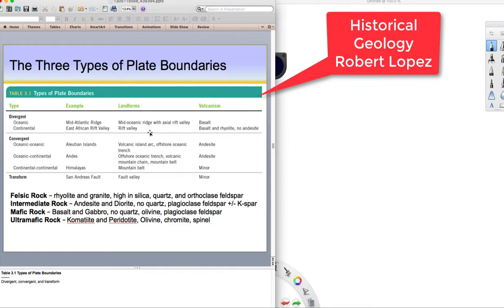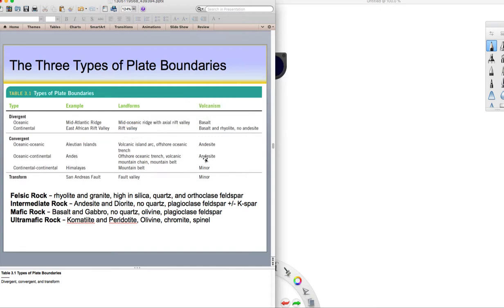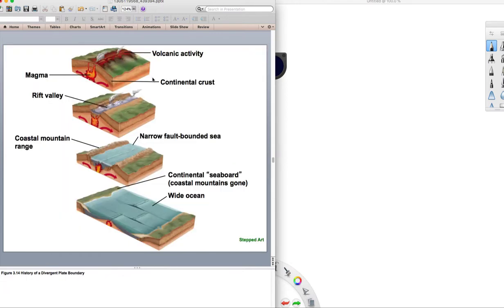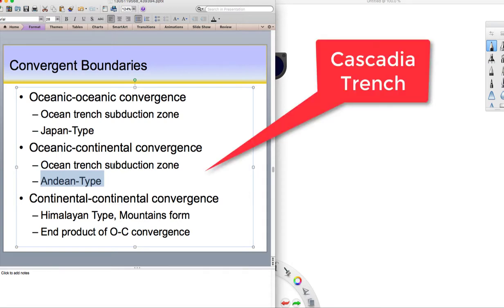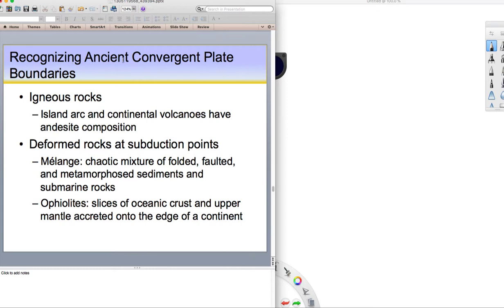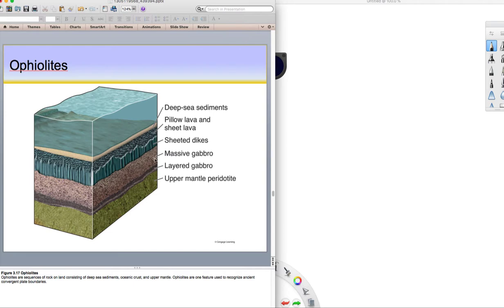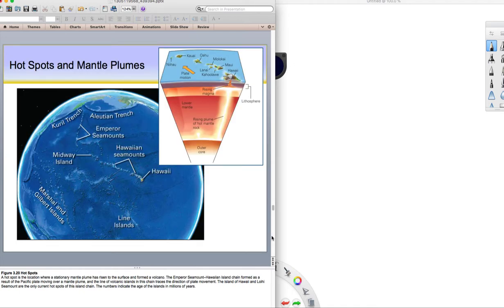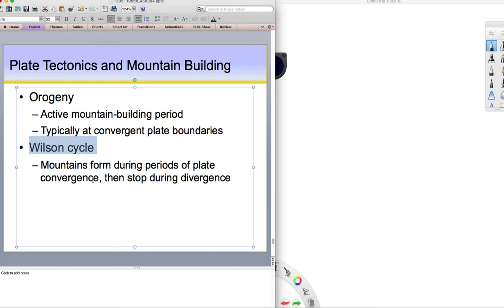Tectonics Part 3: Plate Margins